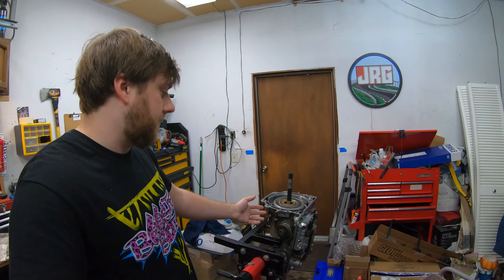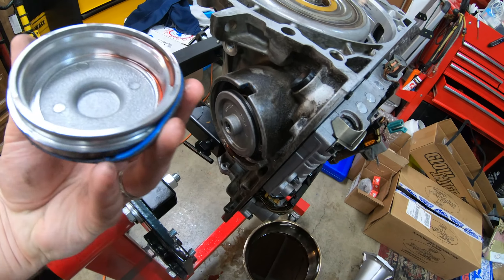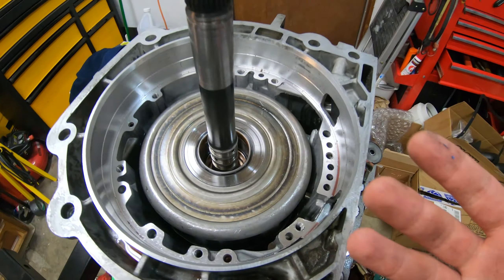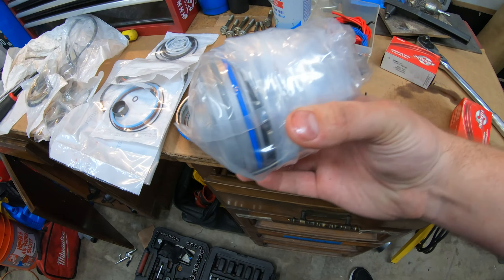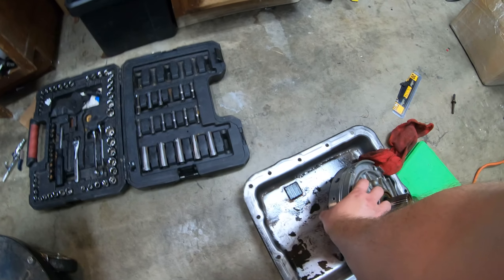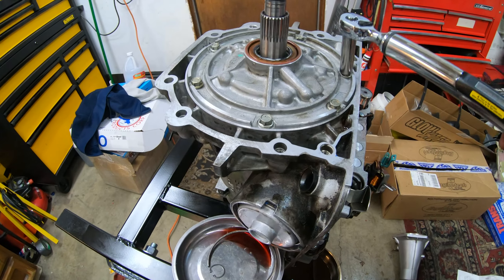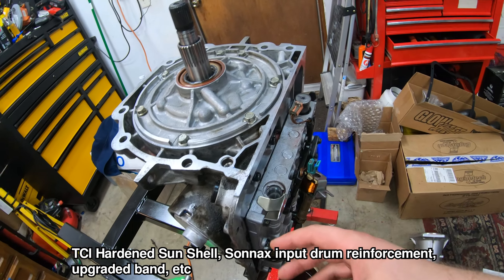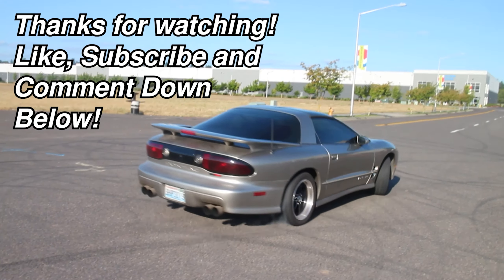Building a 4L60E for Power! (Part 2) Installing a Corvette Servo! LQ4 408ci Stroker Build!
In this video we finish up with the internals of this 4L60E build! We also install the new Corvette Servo!

It's getting a TCI sun shell, new Alto rebuild kit with new kevlar clutches and upgraded band, Corvette servo and a Transgo shift kit! Hopefully it can hold up to the 408ci Stroker Motor it'll be behind!